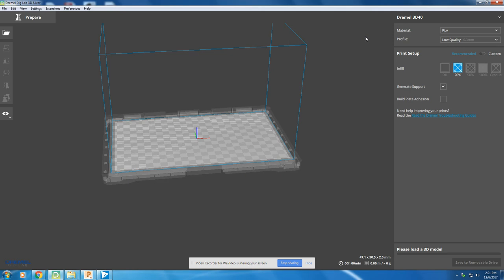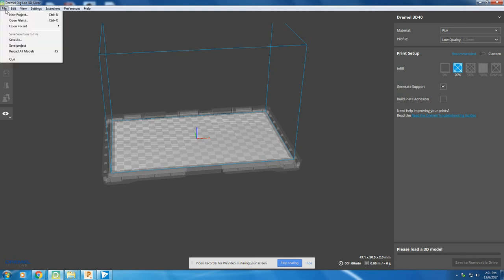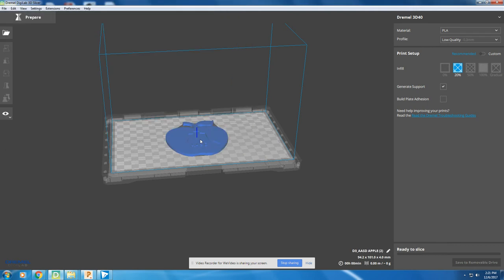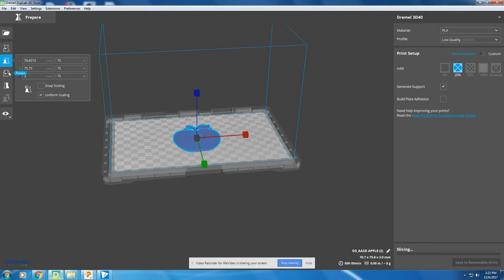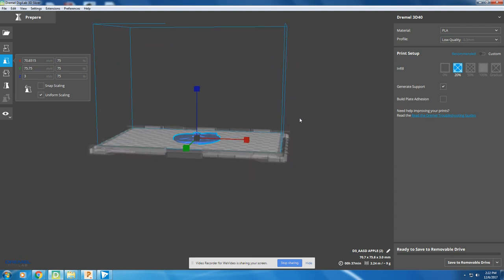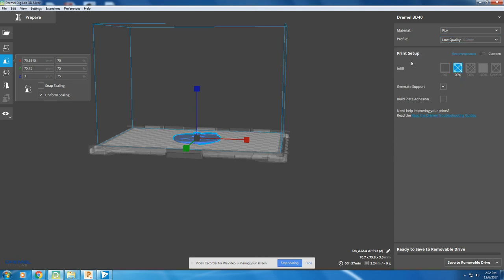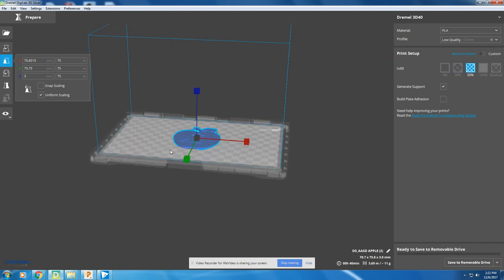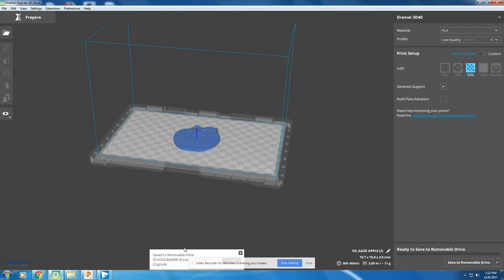Generate Toolpaths with Dremel Digilab 3D Slicer.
Generate Toolpaths for the Dremel 3D40 or 3D45 3D Printer with Dremel Digilab 3D Slicer.